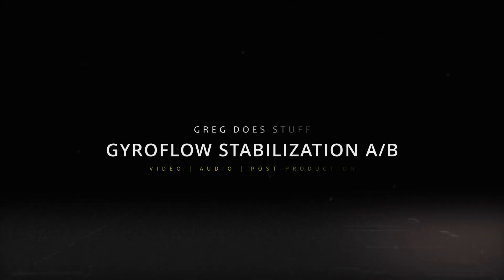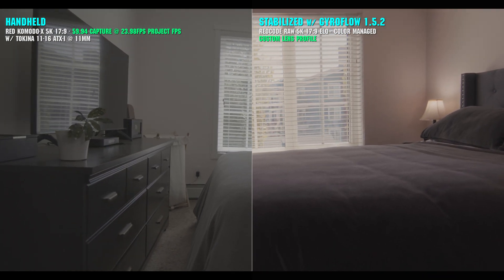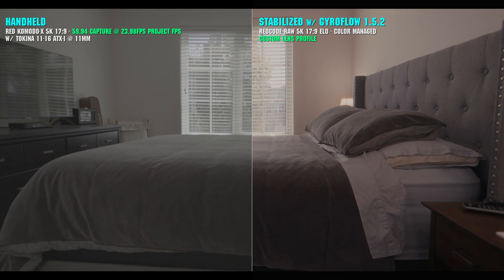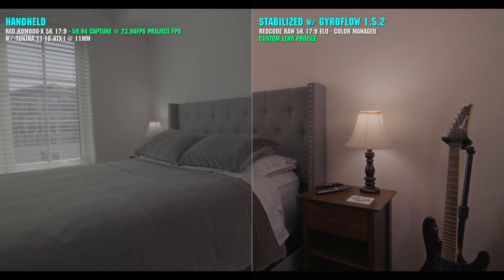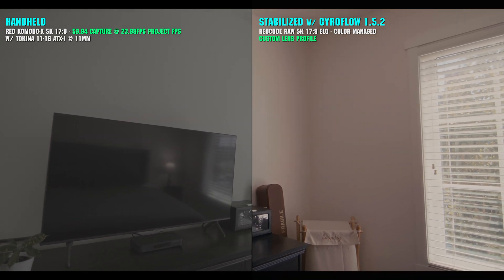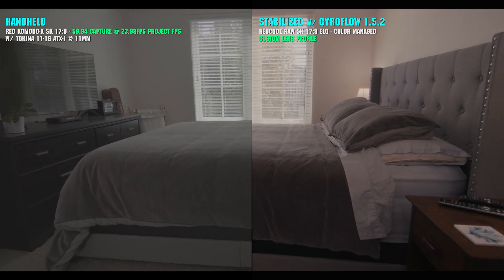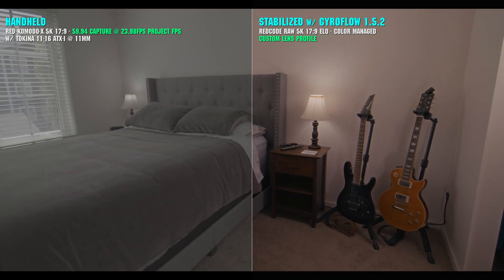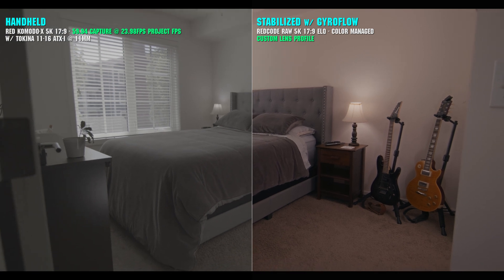Get Gimbal-Quality Stabilization With Your Handheld Footage For FREE!! Gyroflow Overview & A/B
This footage was shot on a RED Komodo-X using a Tokina 11-16mm ATX-i lens, and stabilized using Gyroflow 1.5.2

Gyroflow is a brilliant, and FREE, open-source software that stabilizes your footage using the gyroscopic data that is captured in-camera. This will net you the most accurate possible stabilization results, as well as giving you a plethora of options for precise control over the output image.

Here is a quick overview and A/B test that showcase some of the results you can expect!

There was no real consideration given to lighting, grading, or any advanced composition in this scene as the exercise was purely intended to test the stabilization results only.